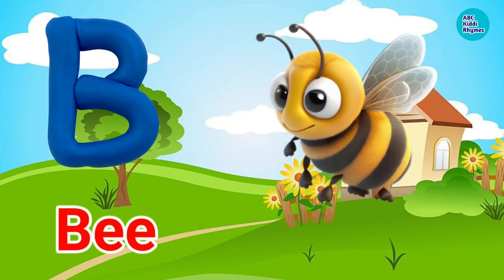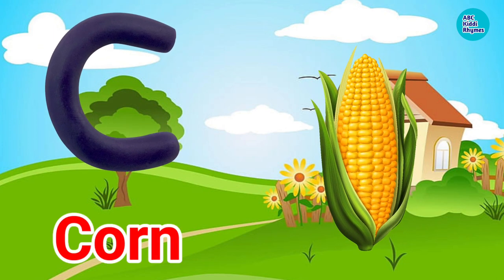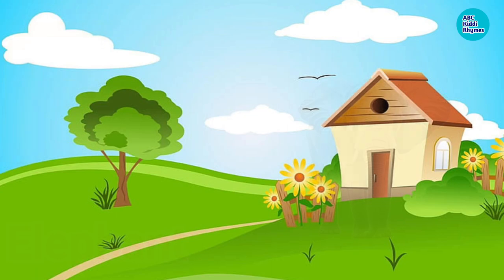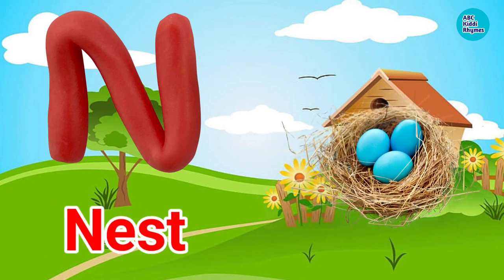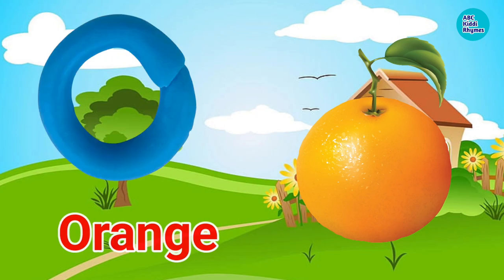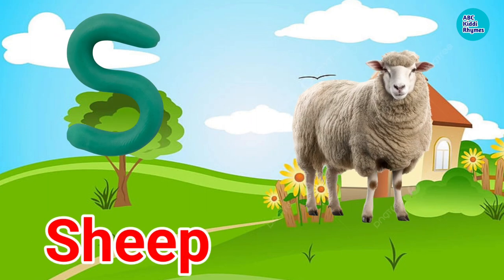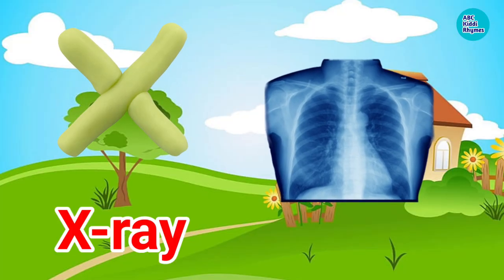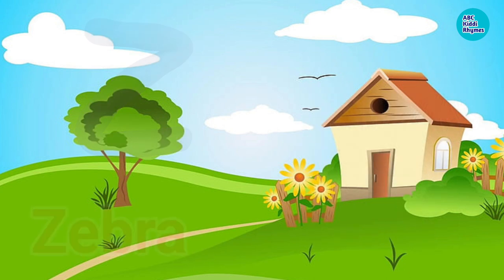ABC Song | A to Z Insects Song | Alphabet song | Phonics for Kids, Alphabet Letters, ABCD Rhymes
Hi-
I am  Seema Maurya  welcome to my chennel "ABC  KIDDI RHYMES''